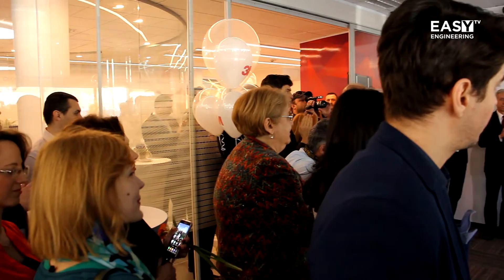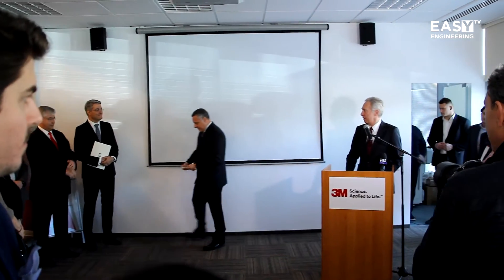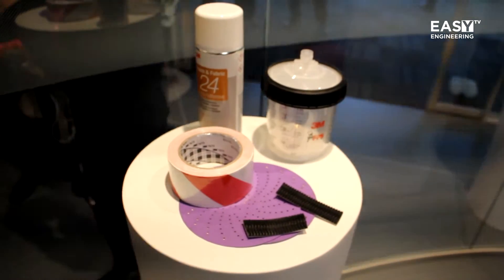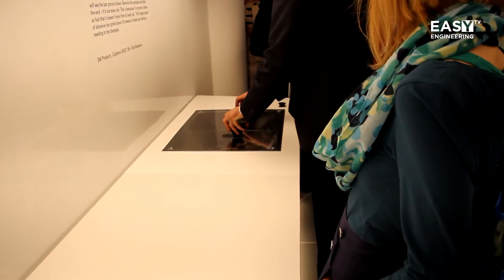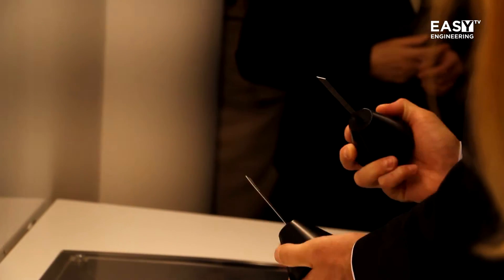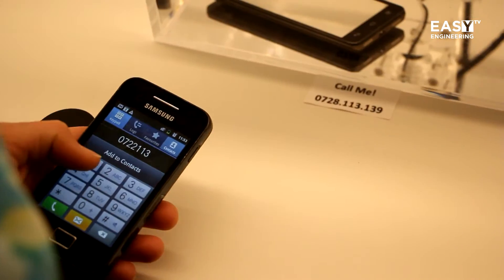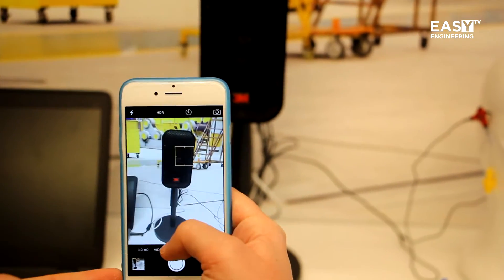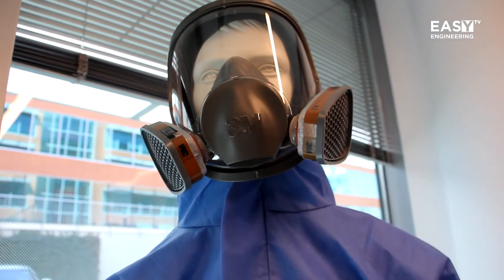3M Customer Innovation Center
Easy Engineering TV video report

Produced by Wire Entertainment
Director: Ciprian Rotaru
Production Manager: Daniela Radeanu